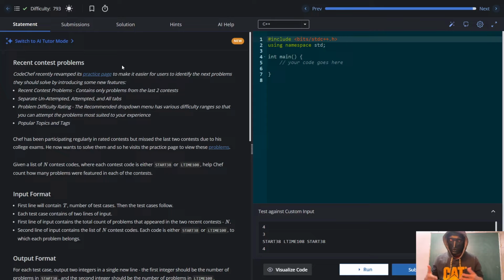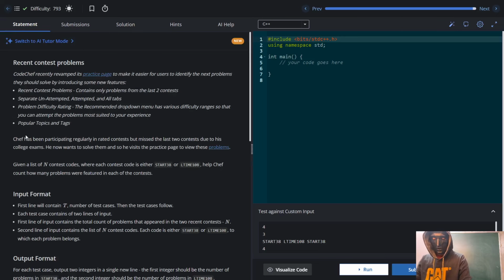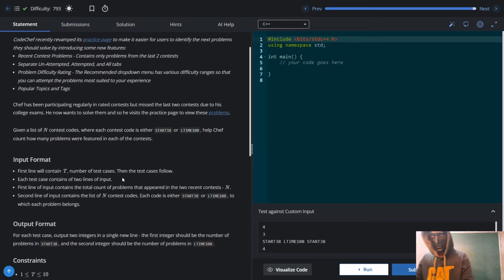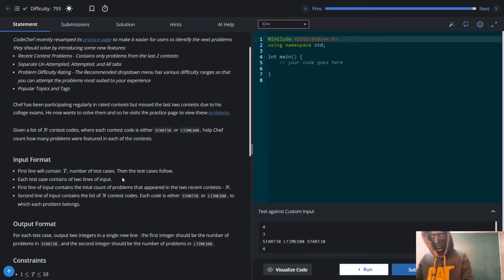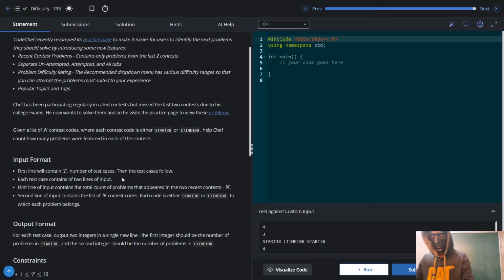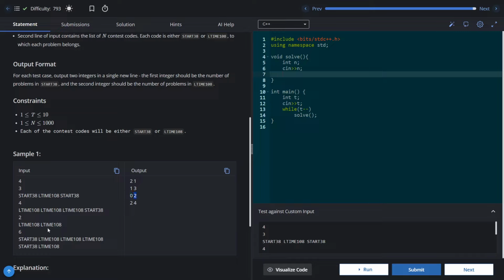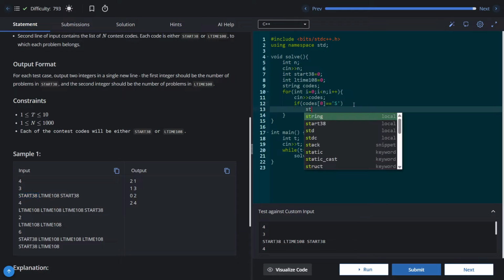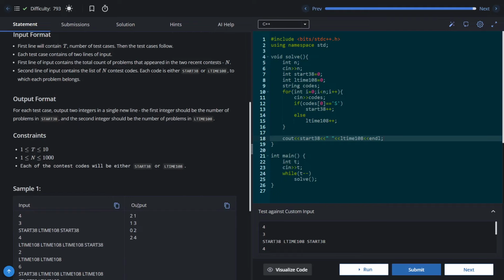89. Recent contest problems | CodeChef Solution Explained | C++ Competitive Programming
In this video, we solve the CodeChef problem “Recent Contest Problems” step by step. 🚀
We explain:

The problem statement in simple words
How to count problems from each contest (START38 vs LTIME108)
Writing a clean and optimized C++ solution
Walking through multiple sample test cases

This video is great for beginners in competitive programming who want to practice problem-solving on CodeChef and improve their DSA skills.

⏱️ Timestamps:
00:00 Introduction & Problem Statement
01:42 Understanding Contest Codes (START38 & LTIME108)
04:01 Approach & Logic Explained
06:35 Code Implementation in C++
08:50 Sample Test Cases
09:30 Final Thoughts